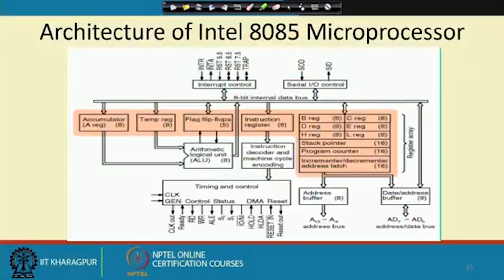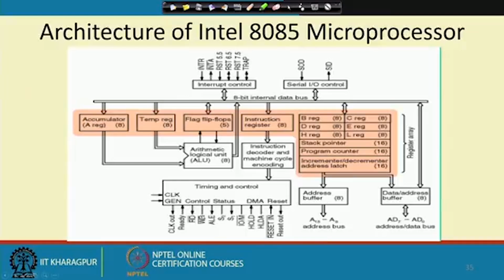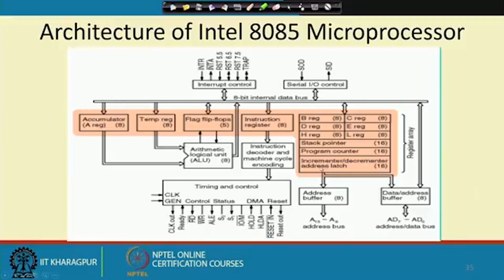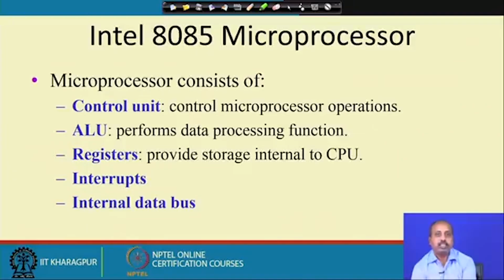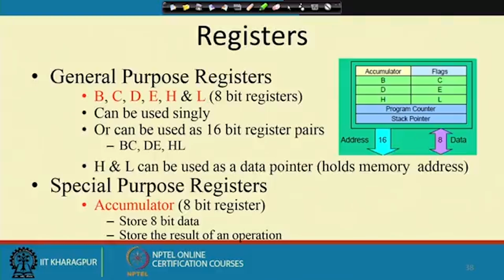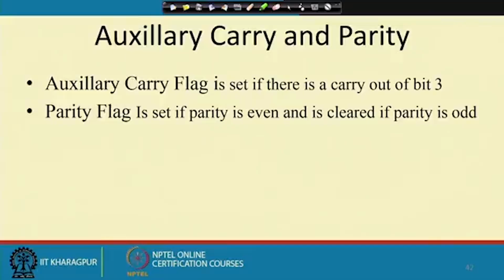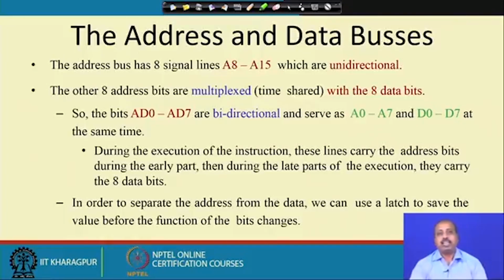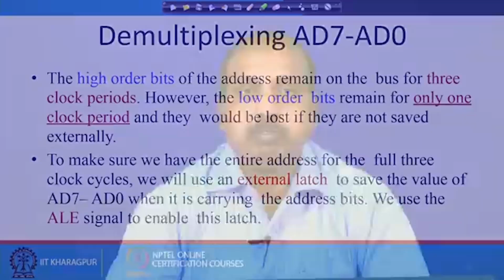8085 Microprocessors (Contd.)3